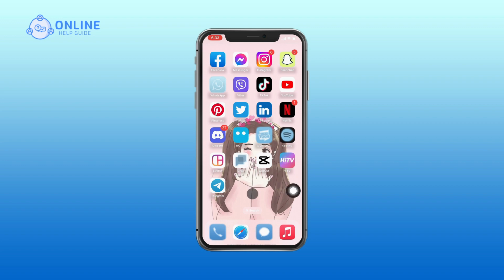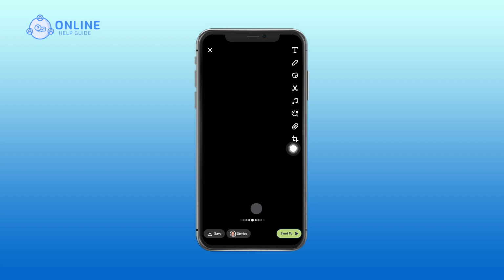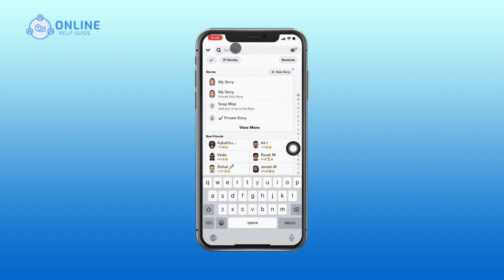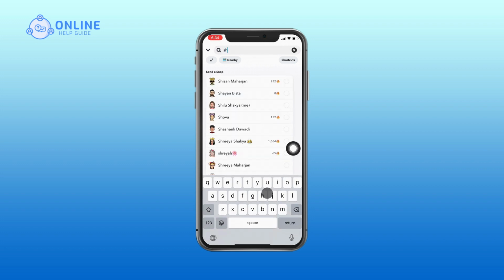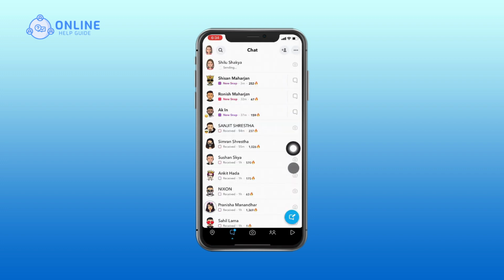How to Snap Yourself on Snapchat | Snapchat Guide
Ready to showcase yourself in your Snapchat snaps? This video tutorial will demonstrate how to snap yourself. Learn how to capture and share your moments using the front-facing camera. Watch this video and learn how to snap yourself on Snapchat.